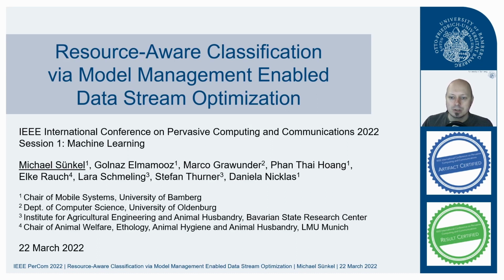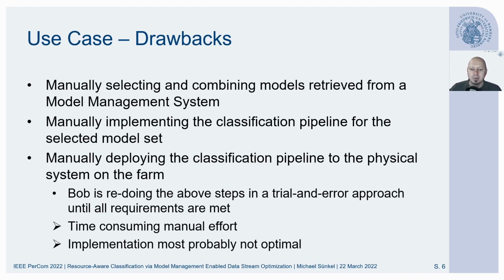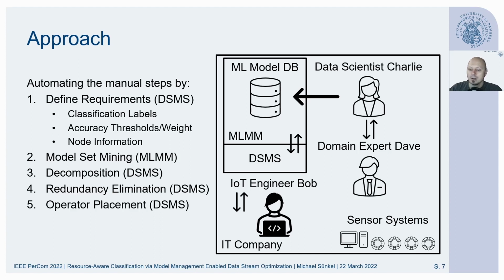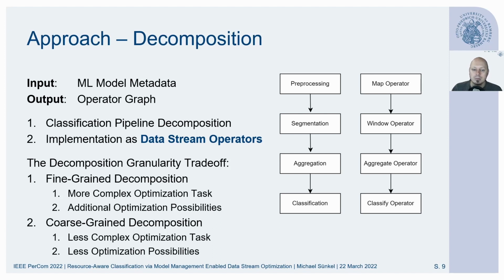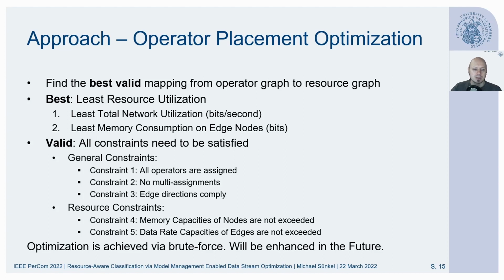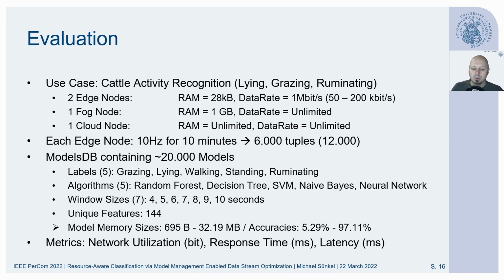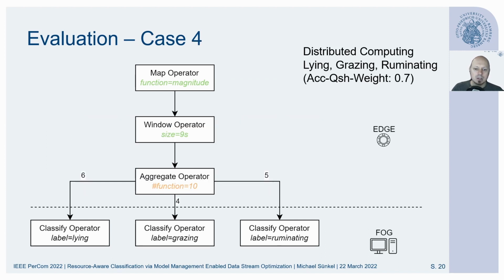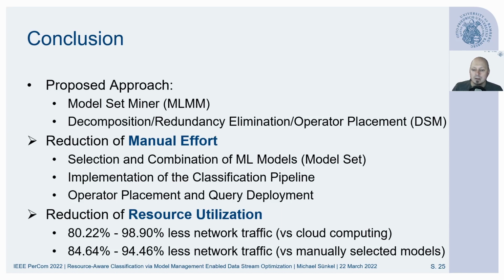PRE-RECORDED VIDEO: Main Track PerCom 2022 - Resource-Aware Classification via Model Management En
Main Track PerCom 2022 - Pre-Recorded Video : Resource-Aware Classification via Model Management Enabled Data Stream Optimization